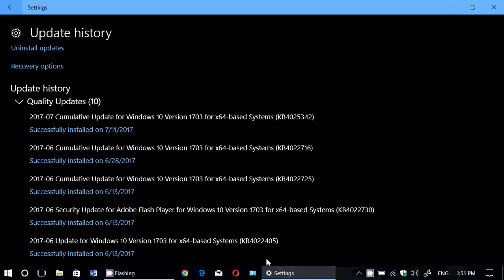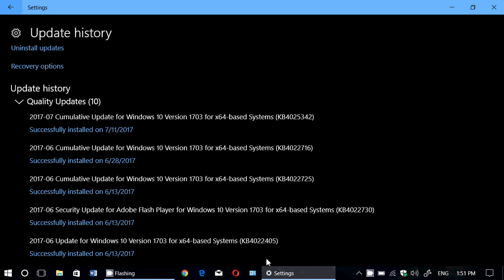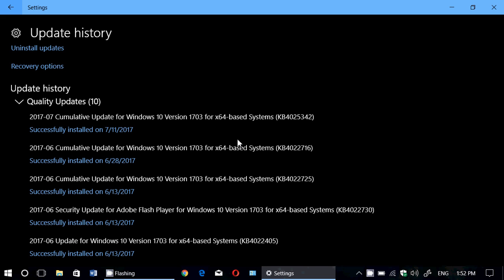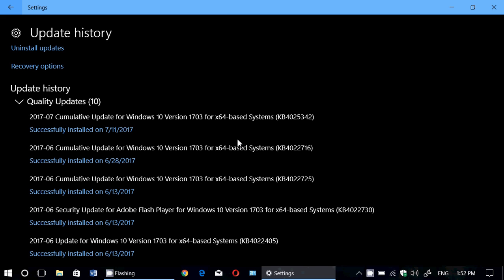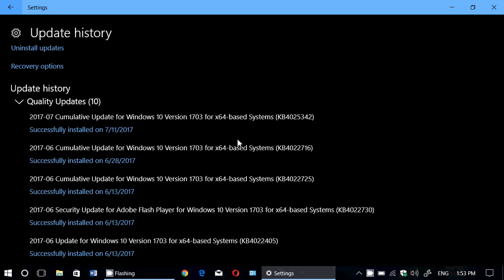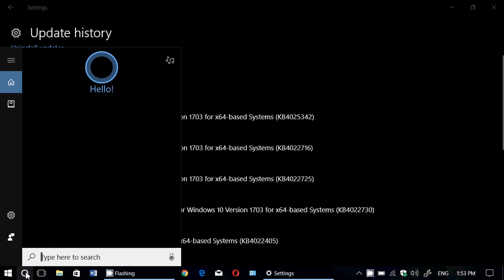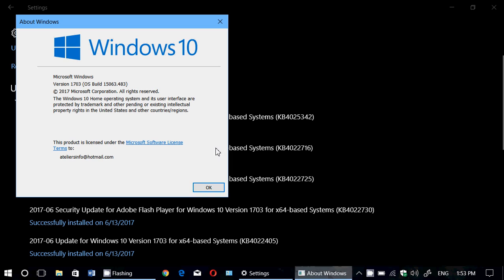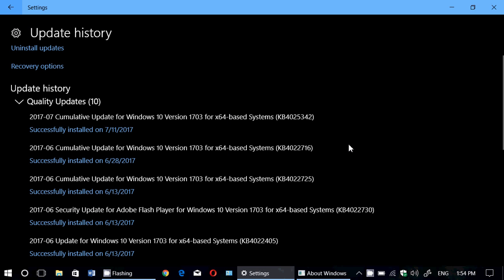Patch Tuesday Security updates and bug fixes available July 11th 2017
Patch Tuesday updates are available for non insider versions of Windows 7 8.1 and 10, many security fixes and also some bug fixes for Windows 10 users